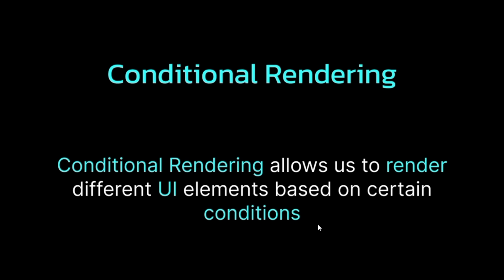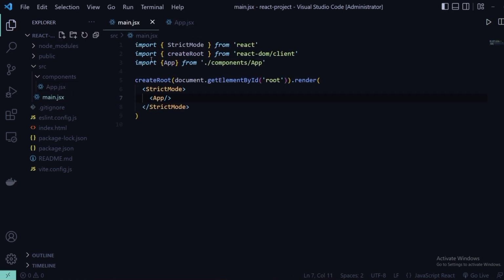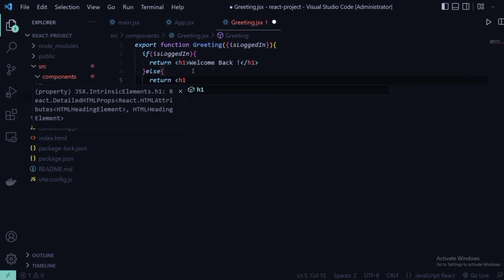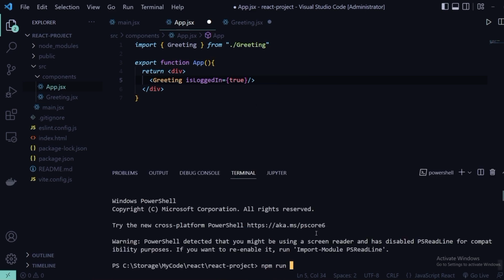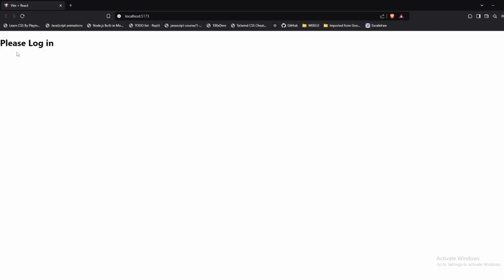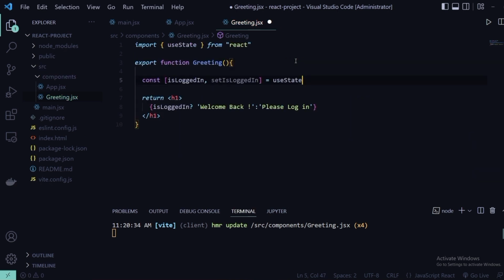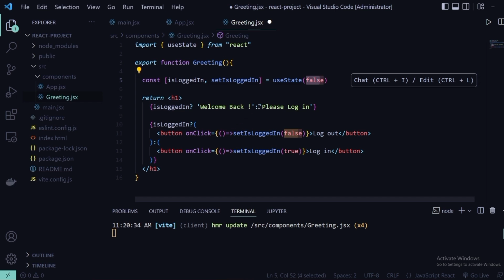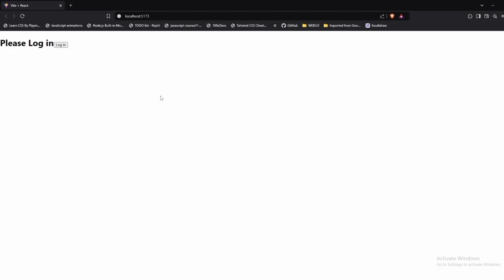Conditional Rendering 🚀 | #5 | React for Beginners | Ohh My Code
🎉 Welcome to the fifth video of my new React series for absolute beginners. This course will guide you step-by-step through React and Vite, helping you build powerful and efficient web applications. Whether you're starting from scratch or want to strengthen your foundation, this series is for you!

👉 What to Expect:
Beginner-friendly tutorials
Real-world examples